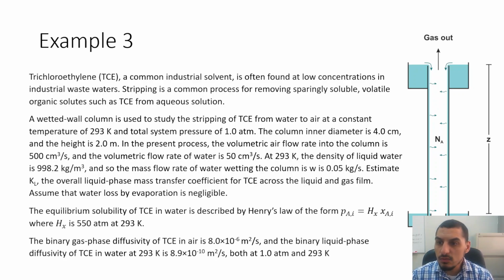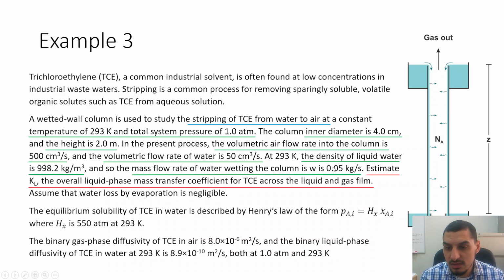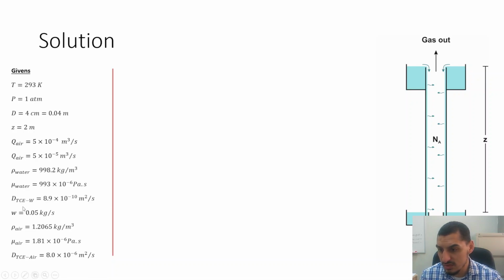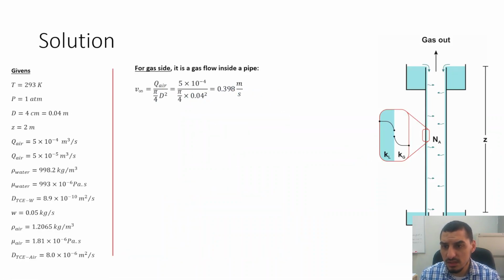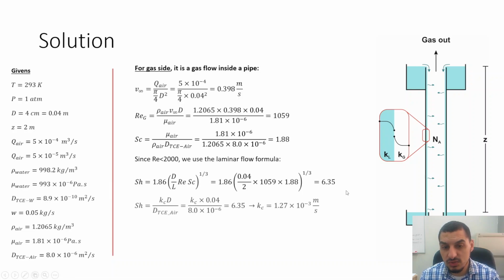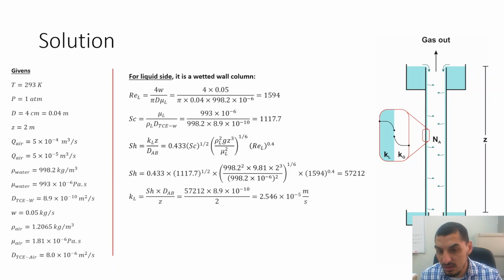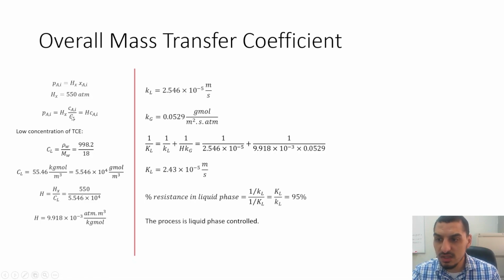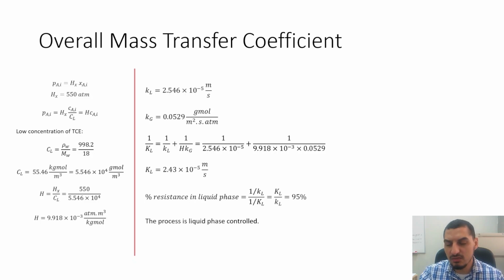Mass transfer in English | 74 | Example on M.T. coefficient for flow in a pipe a wetted wall column